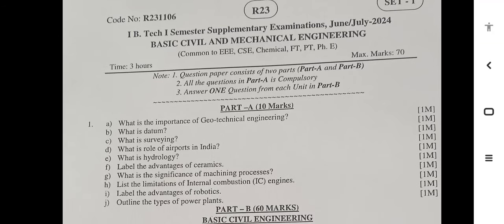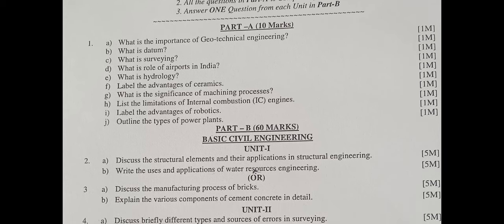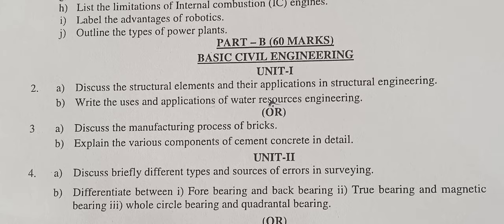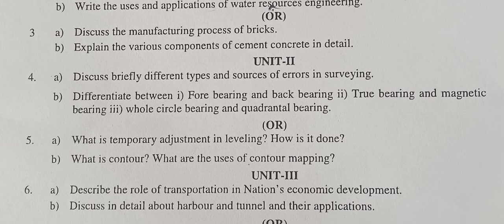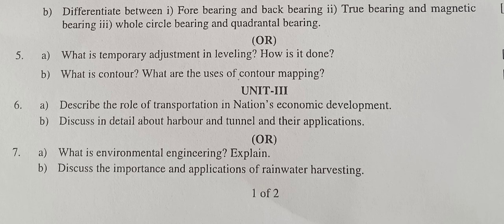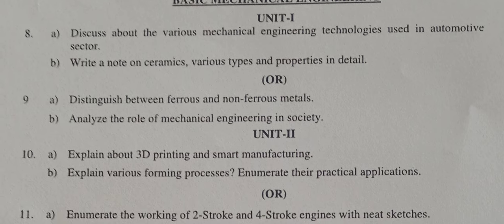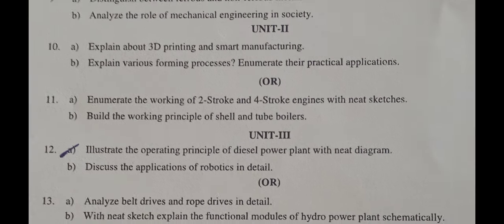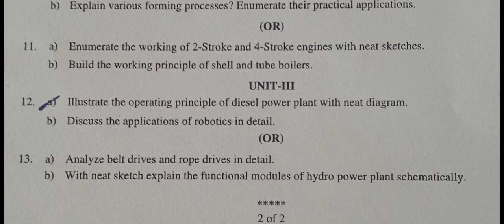jntuk r23 - basic civil & mechanical engineering set 1 - common for cse , csm , it , phe